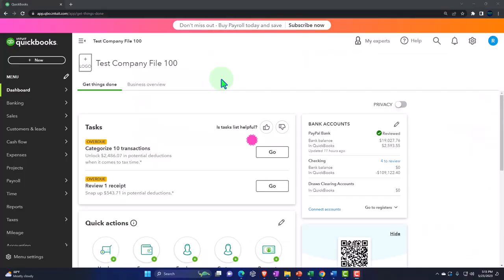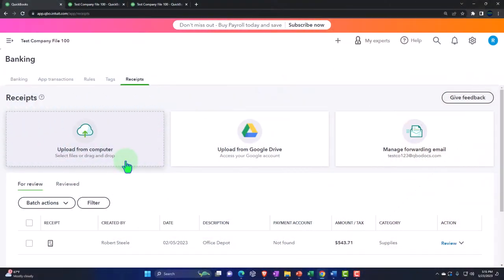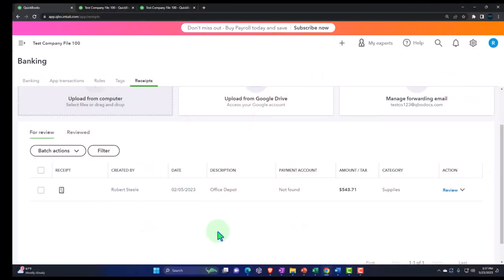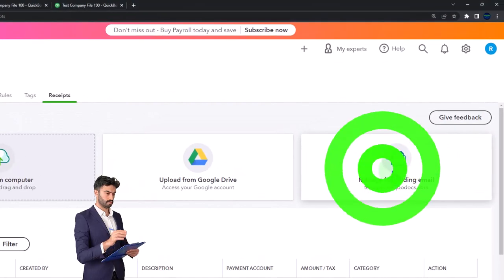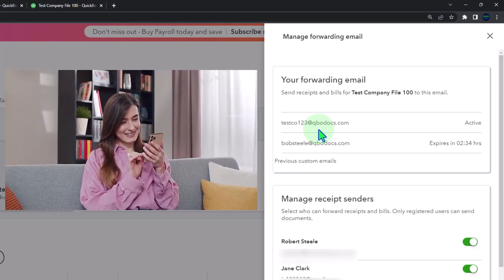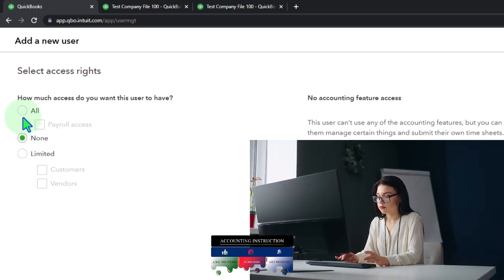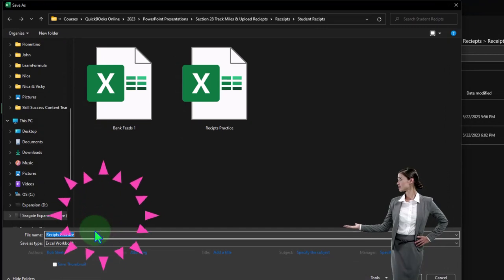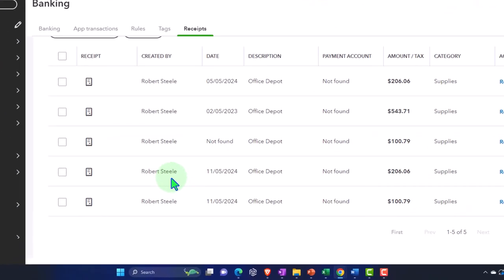Receipts - Set Up Forward E-mail 3240 QuickBooks Online 2023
Receipts - Set Up Forward E-mail